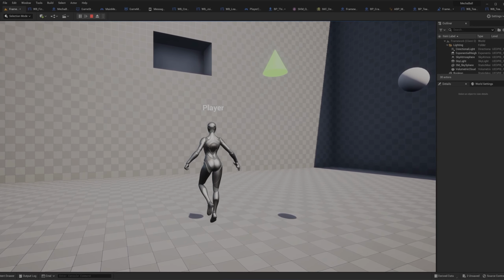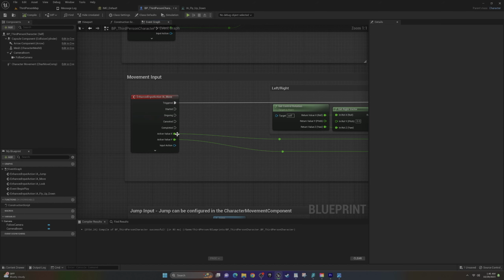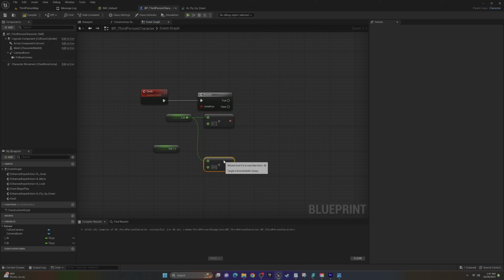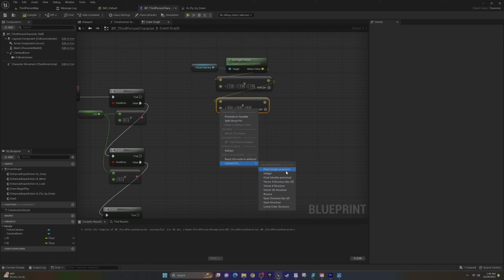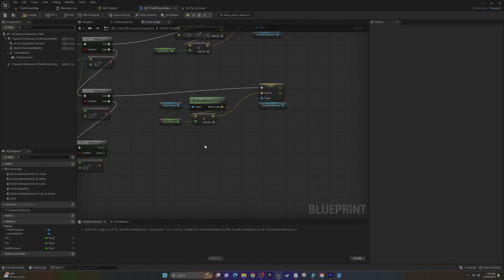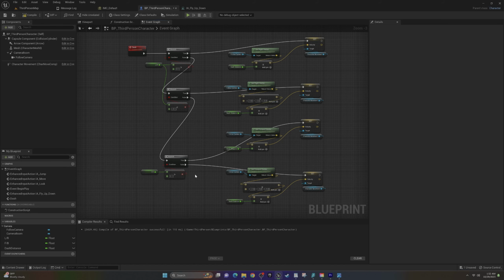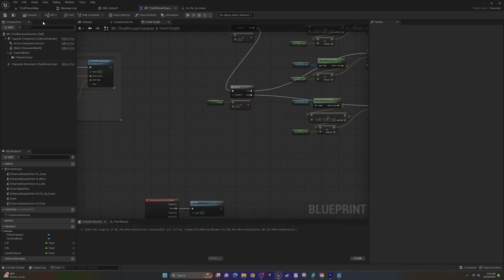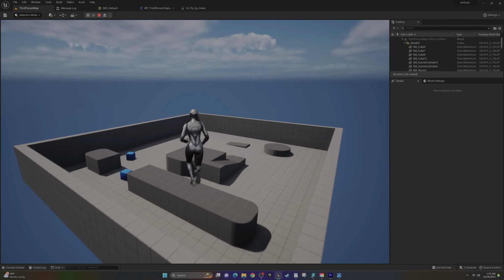How To Create An Air Dash Ability - Unreal Engine Tutorial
In this video I show you how to give your character the ability to air dash. This works for grounded characters as well!